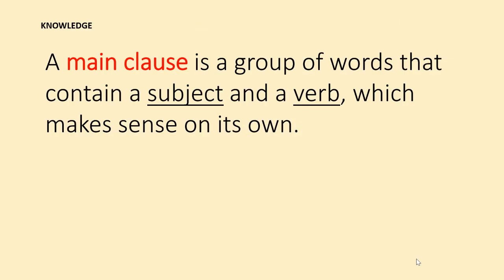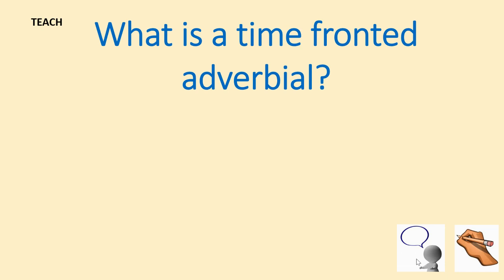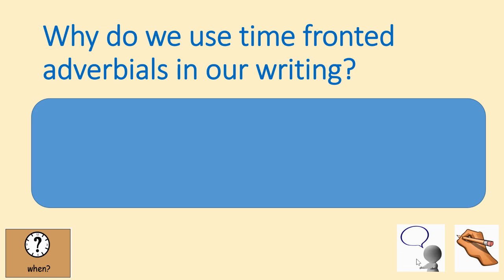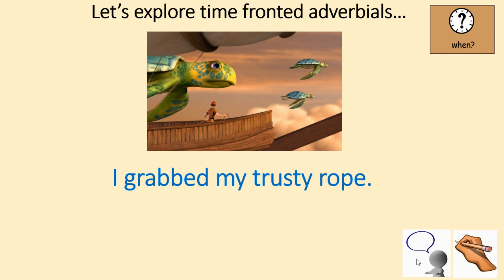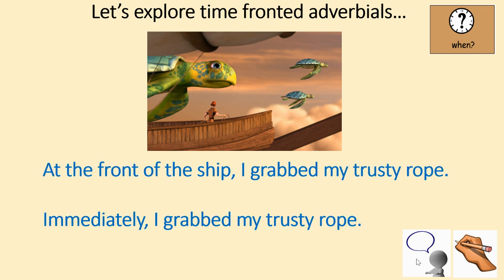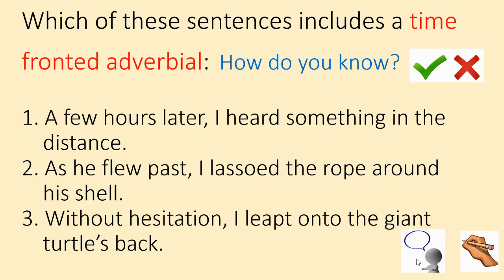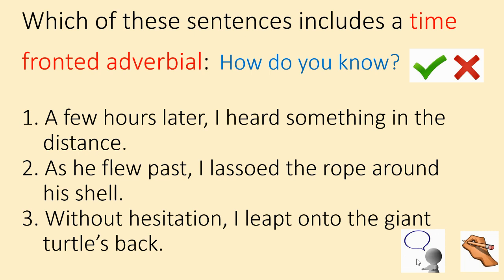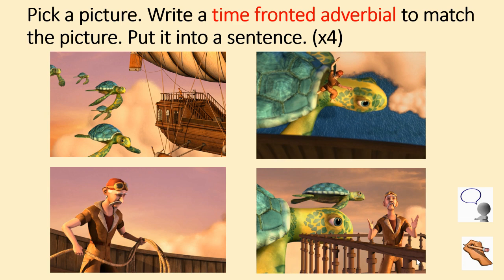Year 4 English 8 03 02 21